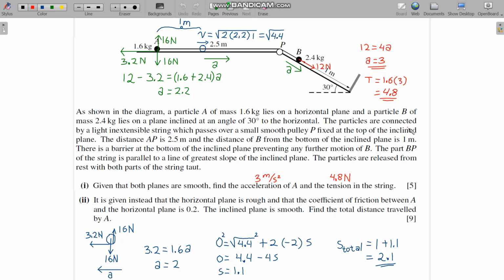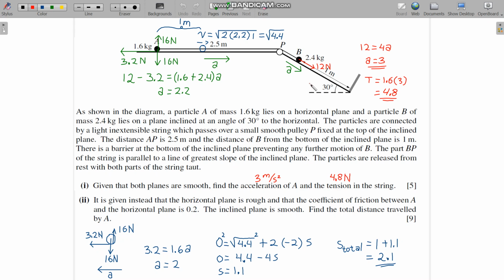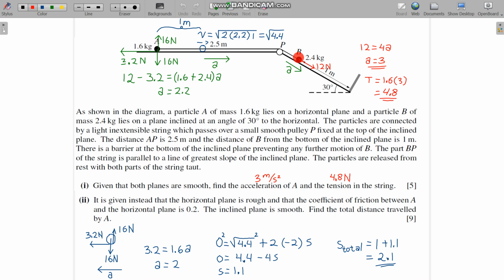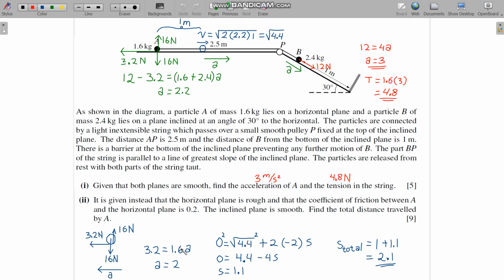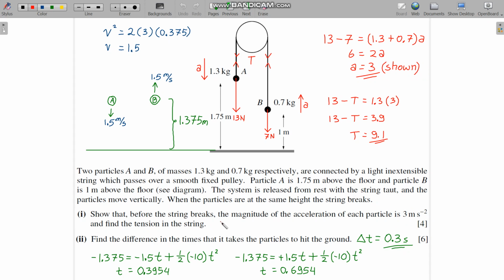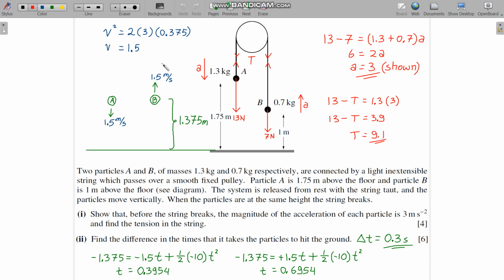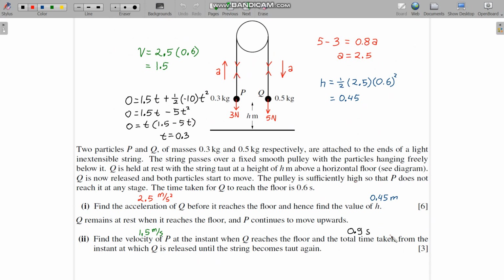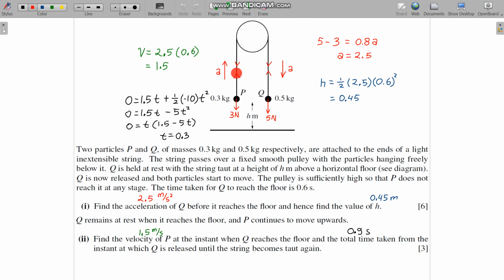Newton's laws of motion past paper questions